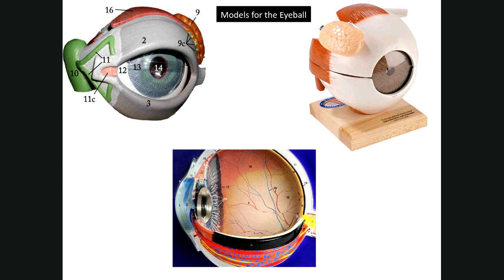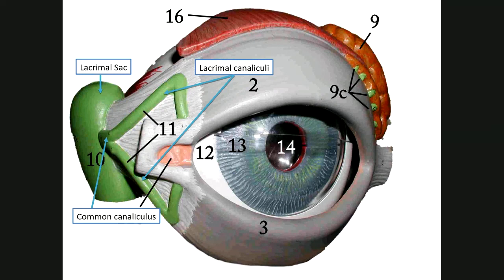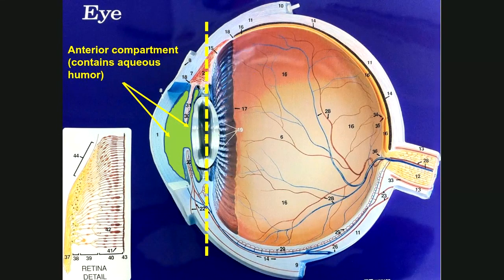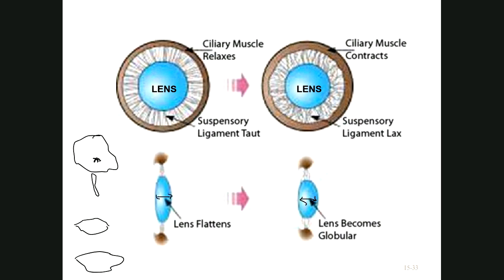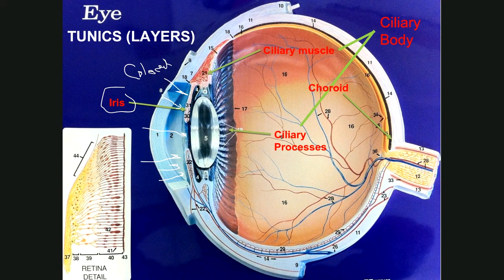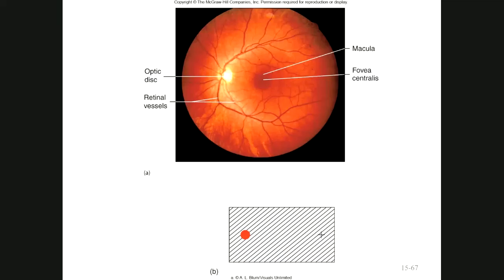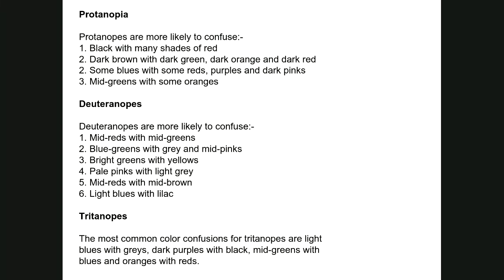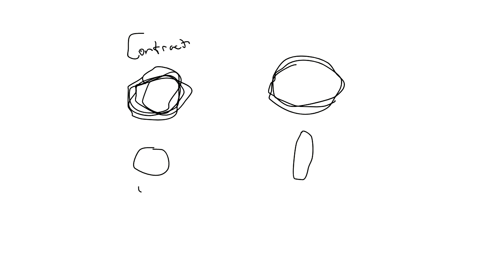SEXTON BIOL 2402 LAB EYEBALL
This video covers the lab portion of the eyeball.